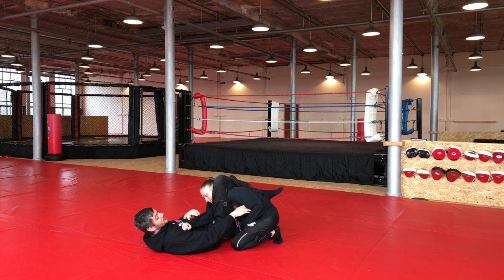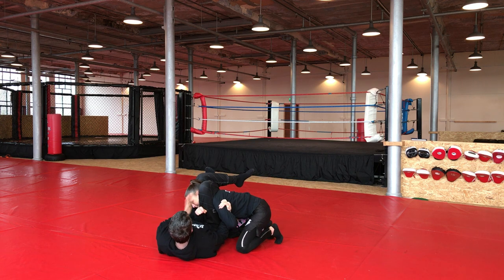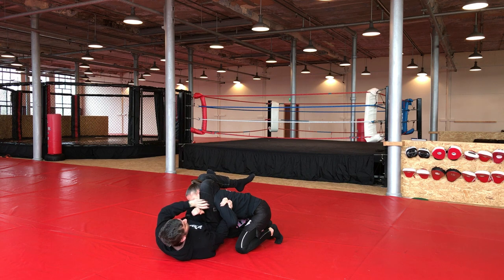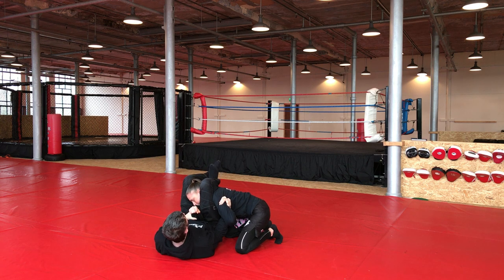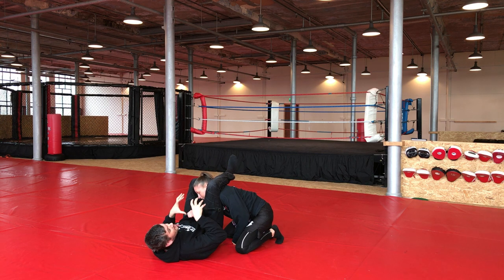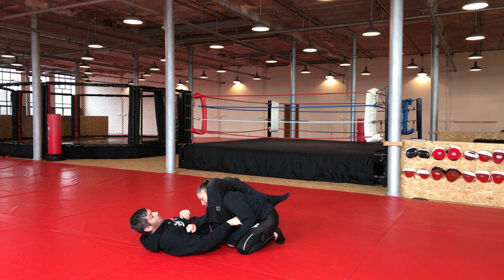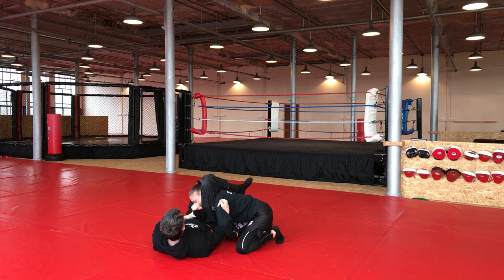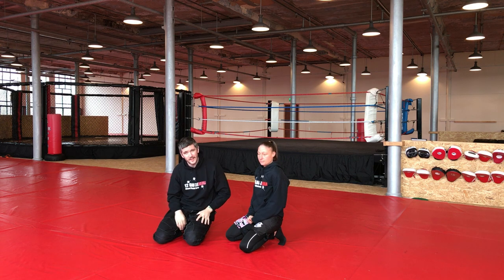Tip - How to finish a Triangle Choke - BJJ - MMA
In this quick video we give a quick tip on finishing the triangle choke. This is one of the main details students miss early on.

- Gain an angle
- Use there armpit or leg to gain the angle (armpit preferred)
- Look down there ear
- Use stronger muscle groups to squeeze and lock down the pressure

This will make a huge difference on your finishing rate. Remember this is just a tip on finishing not on the set up or mechanics of a complete triangle choke.